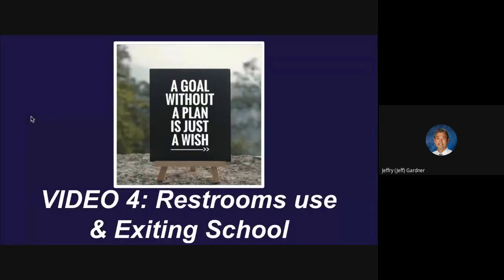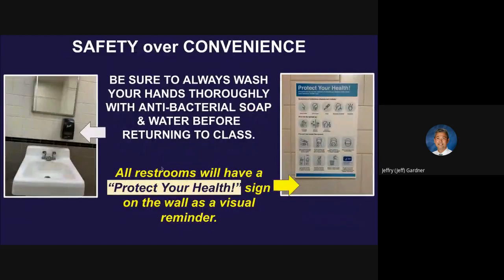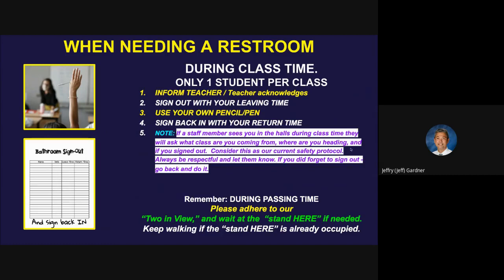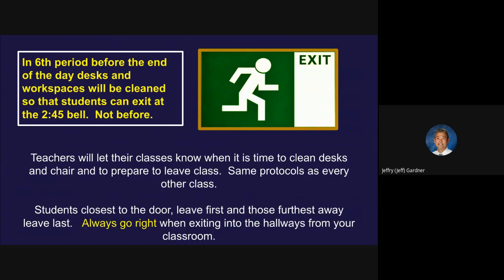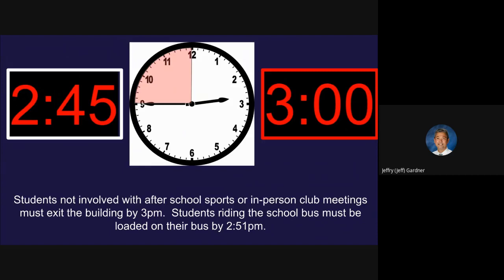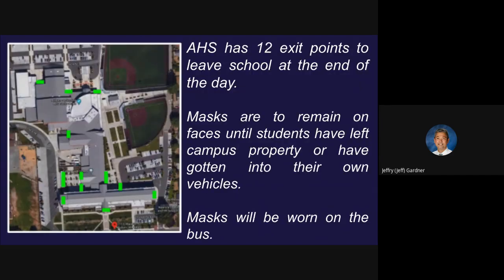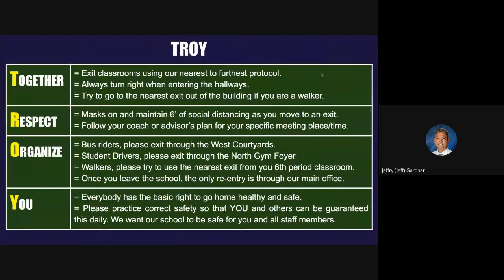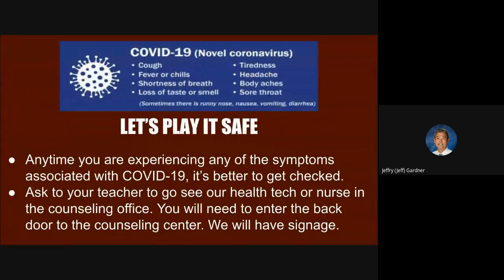VIDEO 4: Restrooms & Exiting School